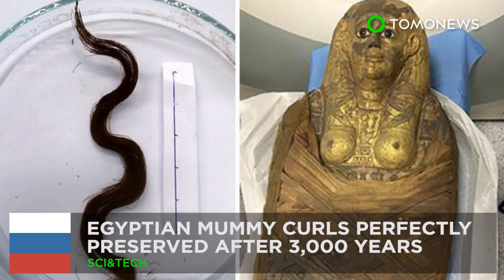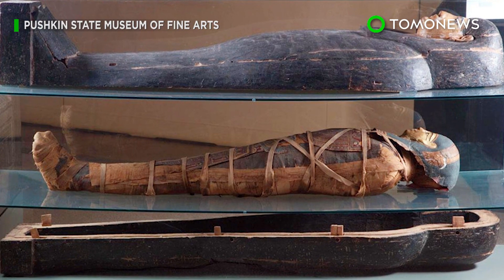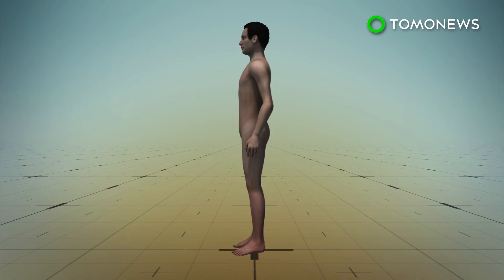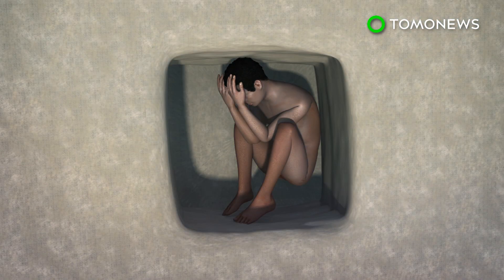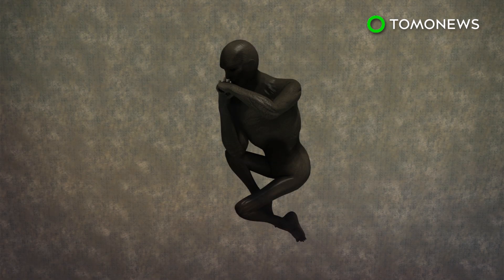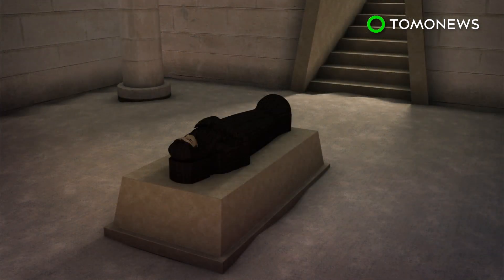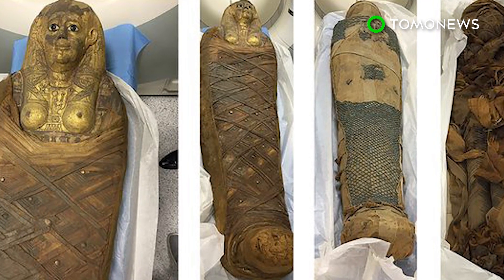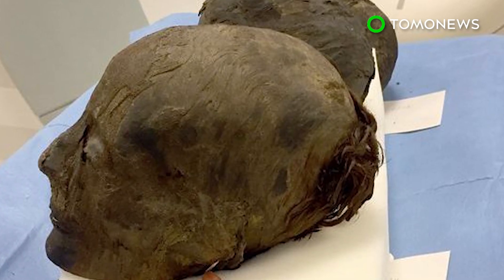Ancient Egyptian curls found preserved after 3,000 years - TomoNews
MOSCOW — Russian scientists have determined the components of a substance that ancient Egyptians used to perfectly preserve hair for millennia.